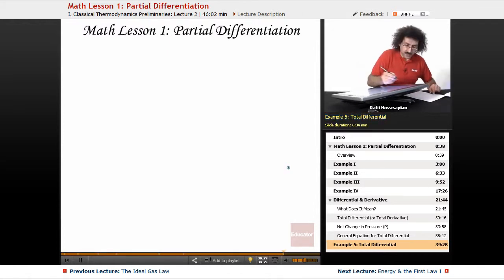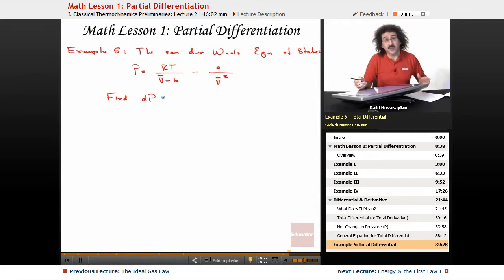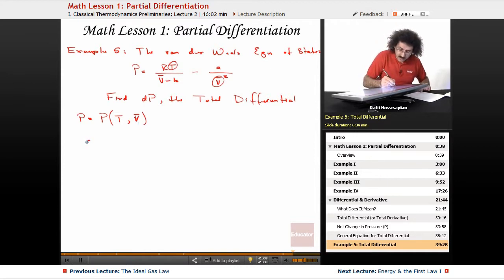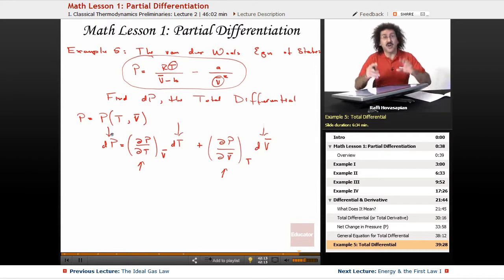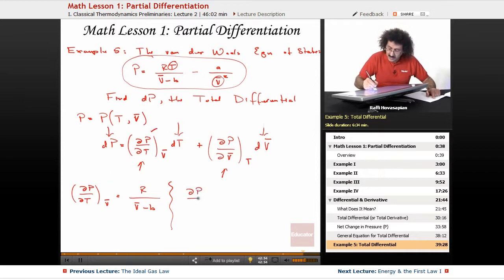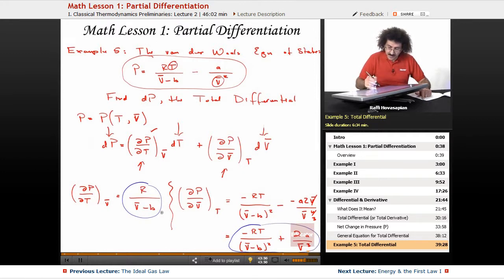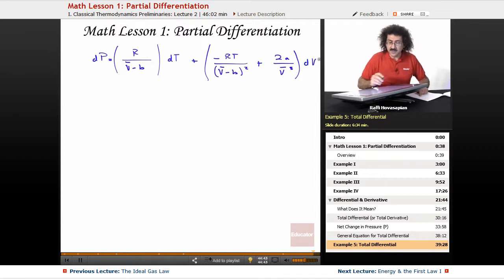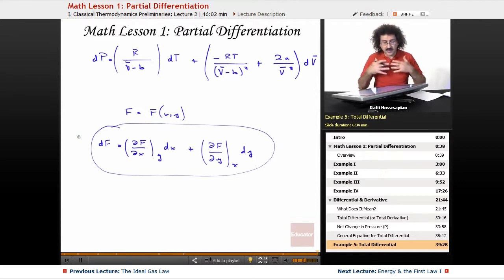“Math Lesson: Partial Differentiation” | Physical Chemistry with Educator.com